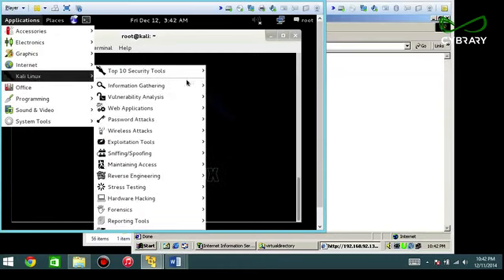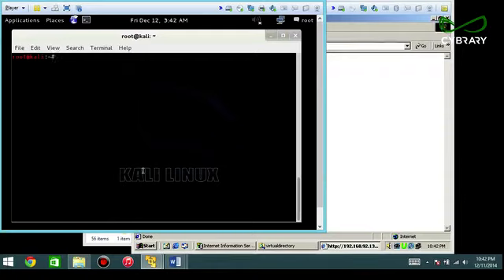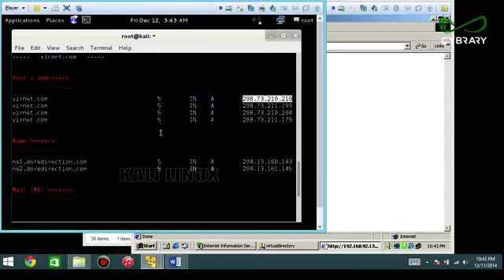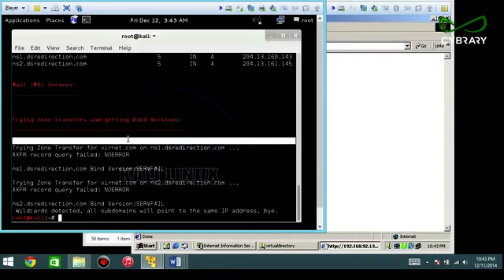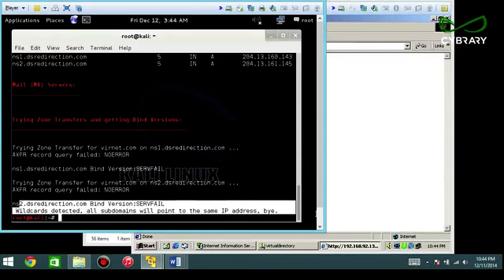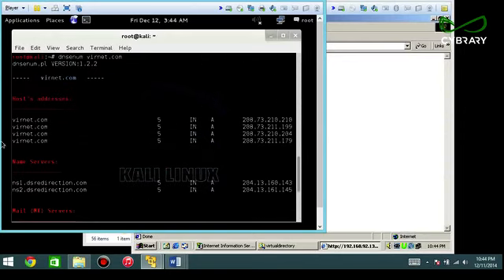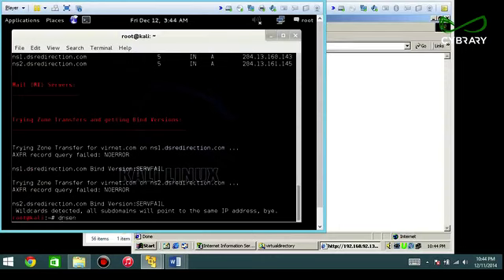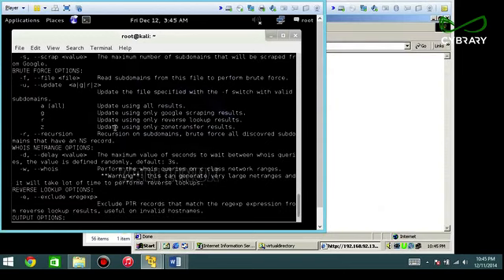Penetration Testing Module 3 Part 3 Scanning dnsenumeration Lab